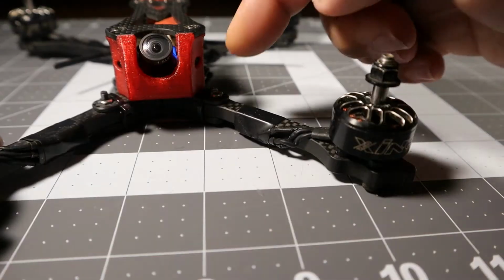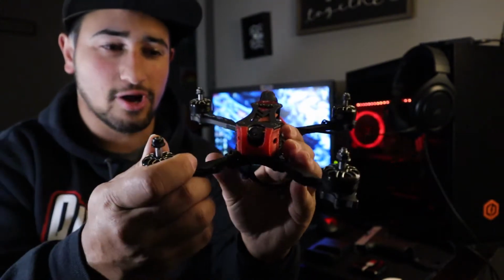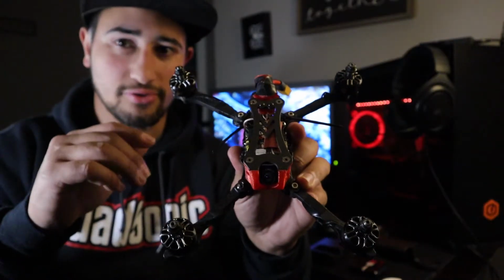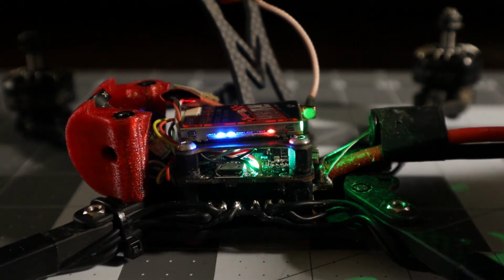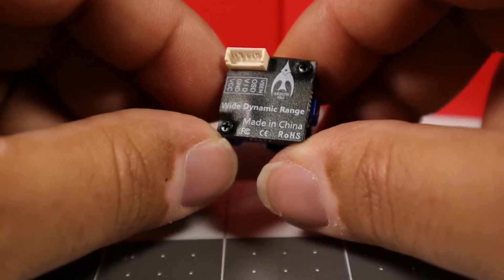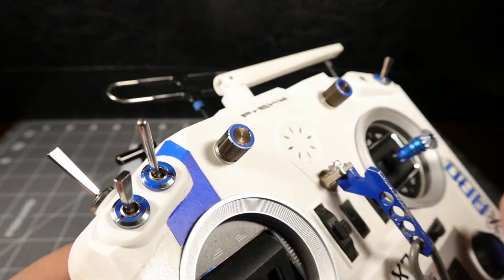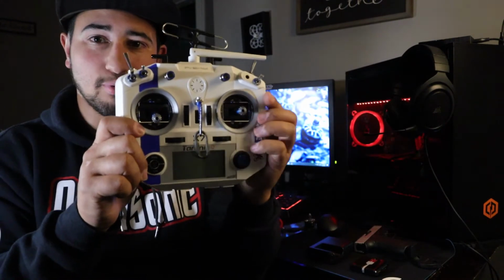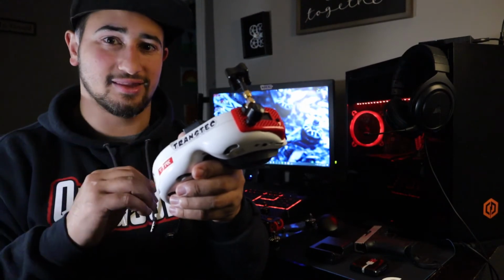My 2020 MultiGP Drone Racing Set Up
Whats up everyone! With the 2020 racing season less then a month from its start, I decided to make a video where I go over my new drone racing set up for 2020 and all the gear that I use to make it happen. Thanks!

Follow my other Social Media Accounts for exclusive content.

**Seeing whats around us through the eyes of another object can sometimes change the prospective in which we perceive the World. Join me on my journey to experience life from the view of a tiny little camera, strapped to the front of a flying machine as it whips through the air like a pissed off bumble bee!!! ***